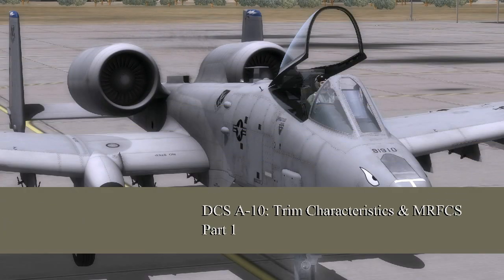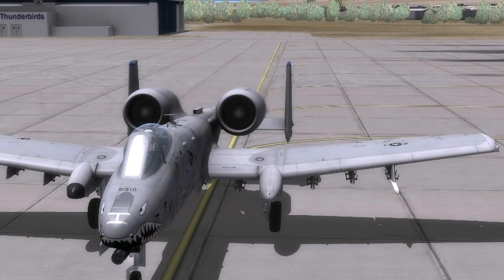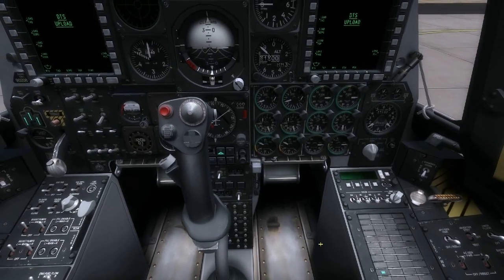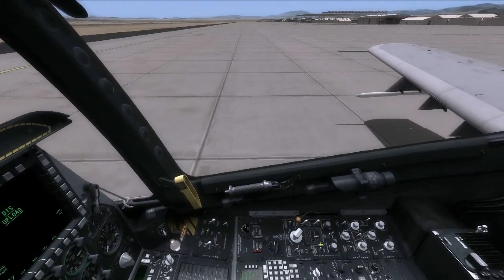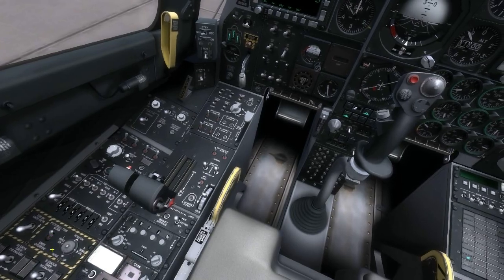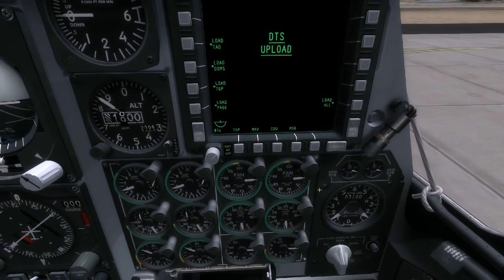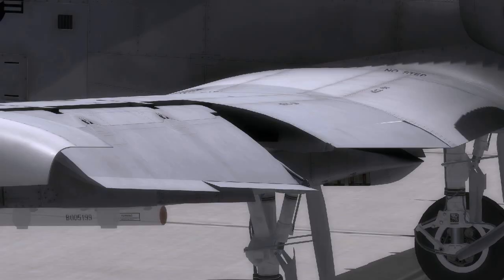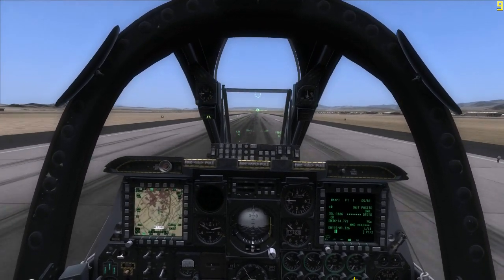DCS A-10C Trim system and MRFCS guide (Part 1)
Update: Part 2 is forthcoming, however I'm waiting for either the next beta or a strategy for making it since some MRFCS in flight functions are still being worked on.

Part 1 of this video shows you how to use the trim and manual reversion flight control systems in the DCS A-10C beta. Keep in mind that this is beta software and subject to change, but I was impressed by how closely the way it works in the game matches the way it's described to work for real. I figured other DCS players could benefit from my experimenting with this.

Recorded with DCS A-10C beta 1 (prepurchase). You can prepurchase and gain beta access

I was going to make a bunch of links, but the below wikipedia entry has most of the backinfo to the concepts described here, in case you're new to flight sims or aviation related topics:

Feel free to suggest what you would like me to cover next.